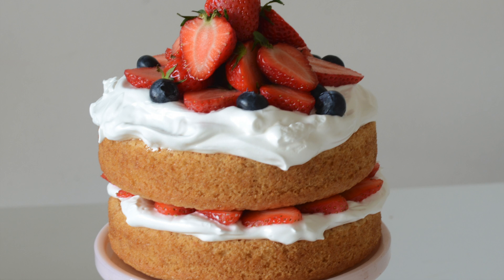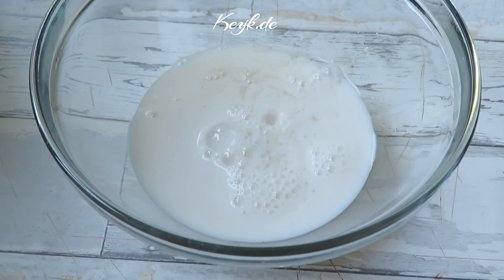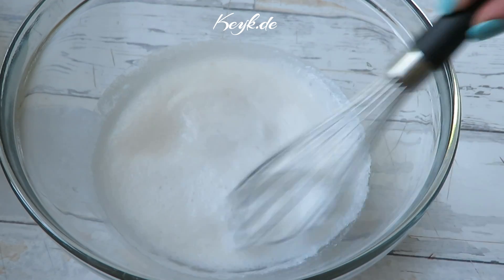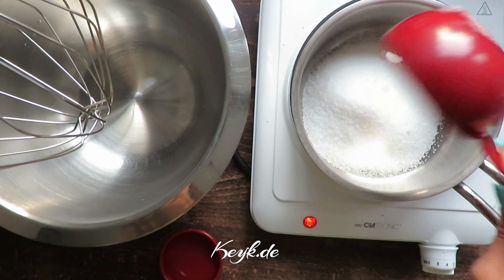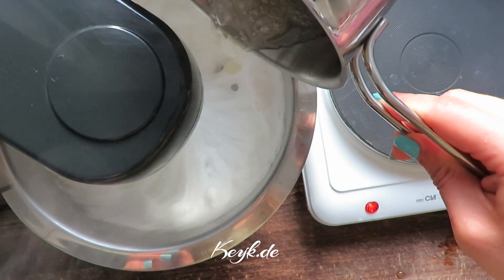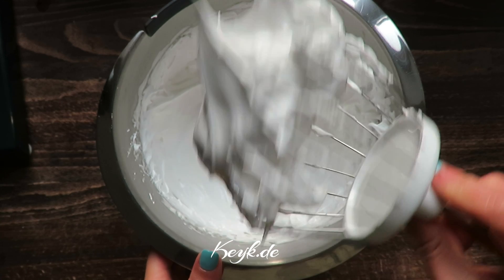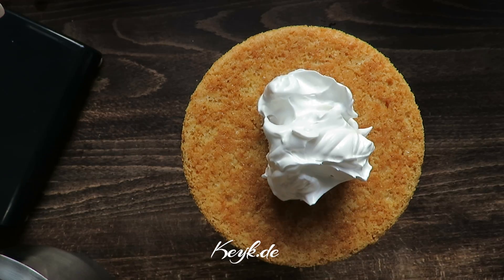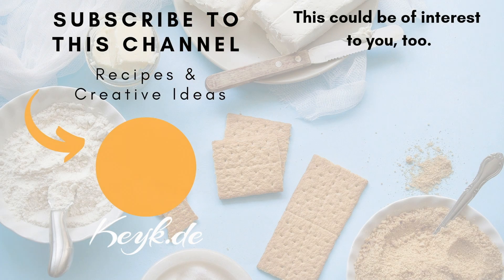Vegan vanilla cake with vegan Italian meringue - Aquafaba based delicious meringue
Check out my site for baking products, free templates and recipes